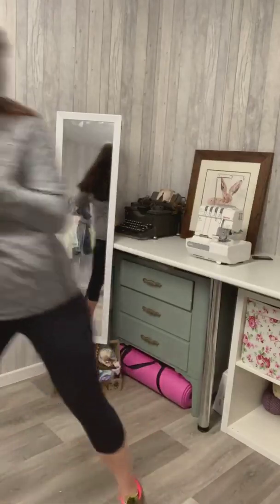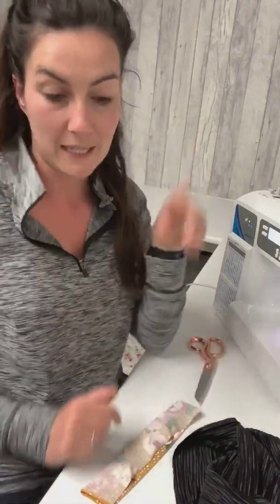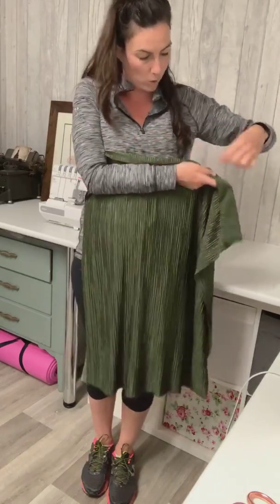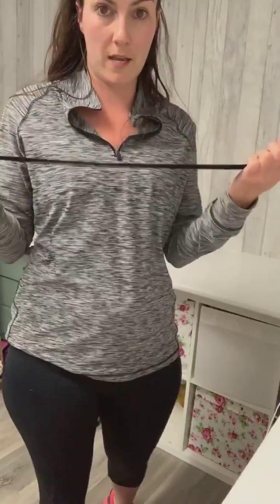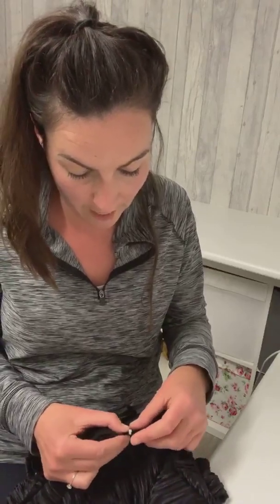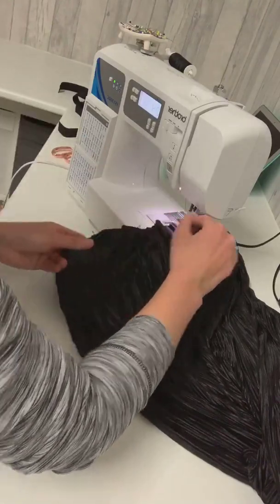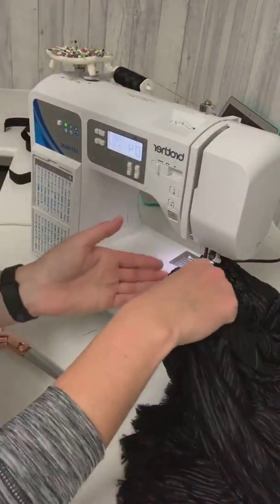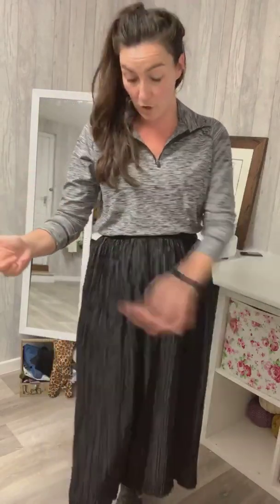Pleated Jersey Skirt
A great quick & easy skirt project to get your dressmaking jersey kick started or simply as a summer wardrobe staple...

To complete your project requires from as 0.5m of Pleated Jersey depending on your waist measurements, you'll also need a stretch machine needle & 1-2m of 25mm elastic...